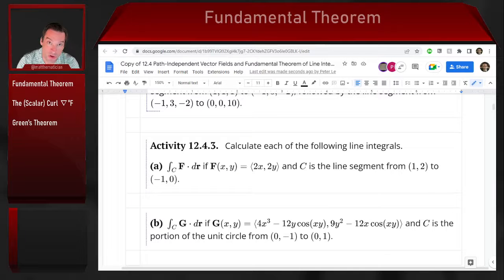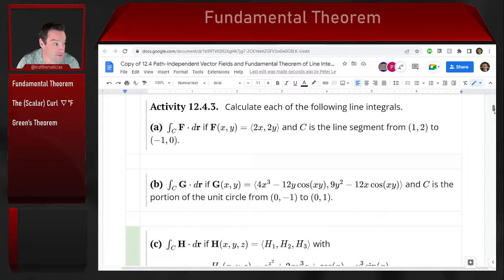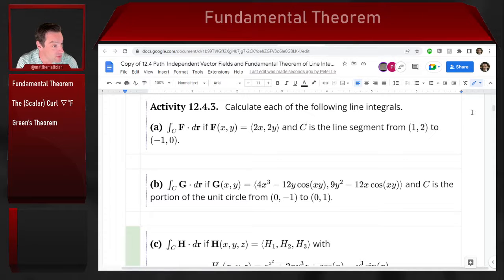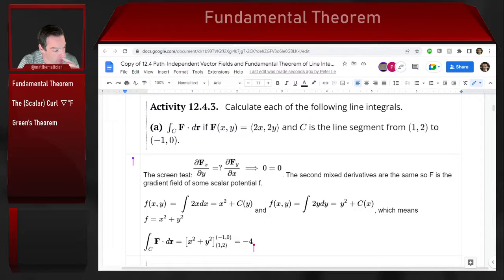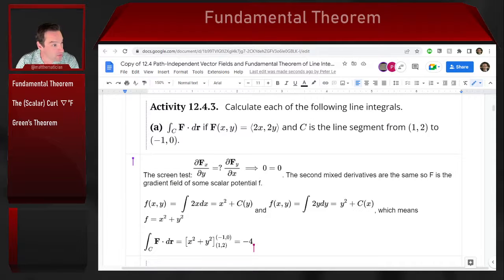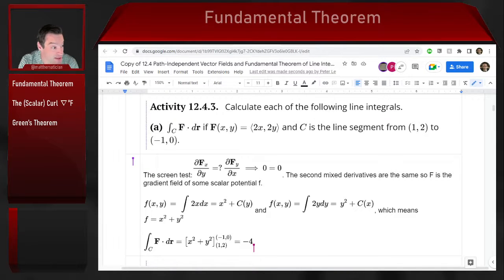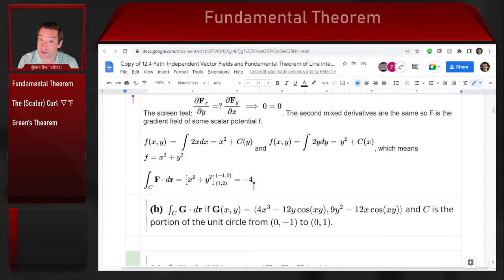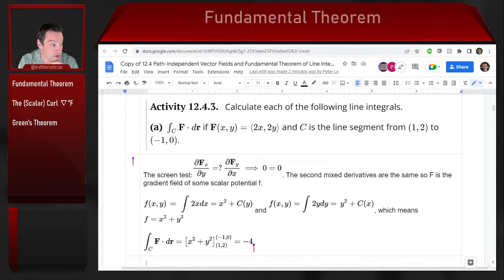261.12.3.3 Using the Fundamental Theorem of Line Integrals